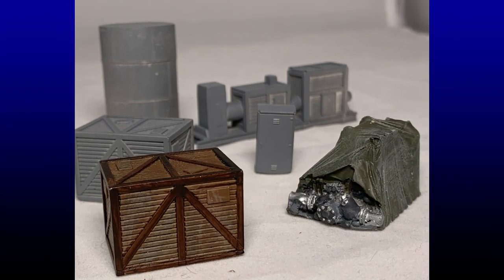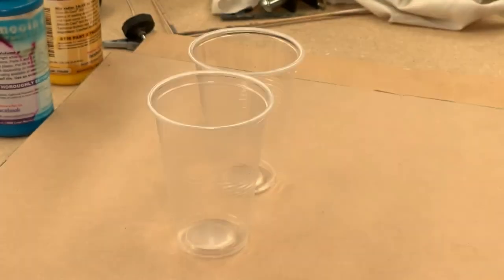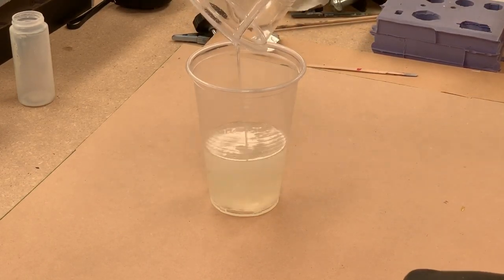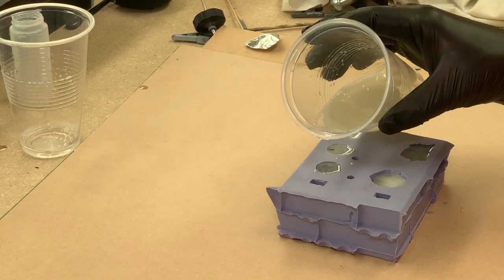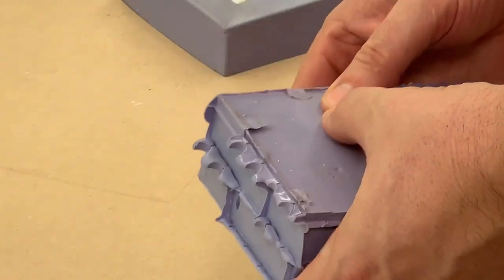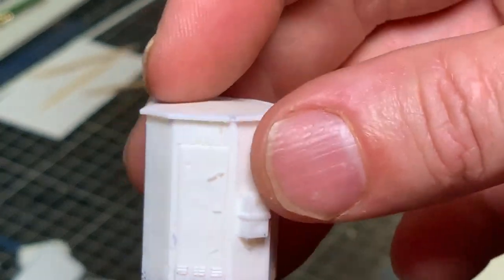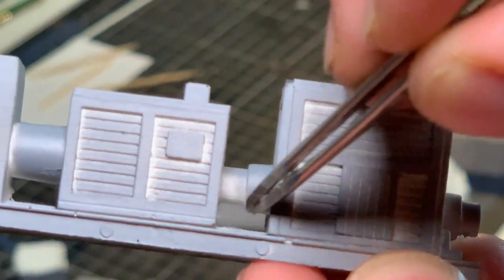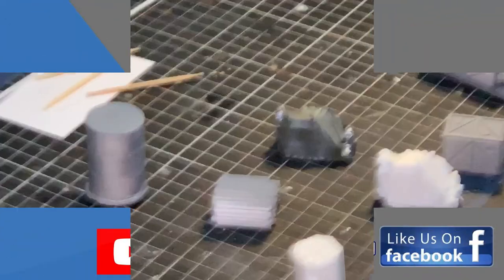Lets Make Easy Model Railroading Resin Castings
Model railroading resin castings. Model Railroad Techniques will show you all you need to know on how to use polyurethane castings  to replicate resin castings, using Smooth On 300. in my product list below I have listed an alternative for my USA watchers.
We hope you enjoy our videos. I do not condone replicating items for your own personal gain.

If you wish to support us to grow our channel and make better content, click on this

✅ Featured Product:
Casting Resin
✅ Products used in Videos: Amazon USA
Xuron Photo Etch Scissors
Xuron Flush cutter
Folk Art Crackle Medium
Americana Acrylic Paint(various colors)
Vallejo Rust Effects Dark Rust
Vallejo Pigments: 73190 Dust and Dirt.
Vallejo Model Colour Basic USA 70140
Micro Mark Balsa Stripper
Photo etch Bending Tool
Tacky Glue PVA
ZAP CA Glue-Super Glue
Excel #11 Blades
Excel Hobby Knife K1
Craft mat

✅ All footage taken on a Iphone XS
Ulanzi U Rig iphone Film making case.
Light weight Camera Tripod
USB Microphone Desktop Broadcasting Package
BOYA BY-M1 Lavalier Condenser Microphone
Arkon Mini Tripod for mobile phone
Yongnuo Led Camera Lighting x2.
Heavy Duty Light Stand x 2
Rode Video Micro Shot Gun Microphone
Lightening plug to 3.55 Headphone